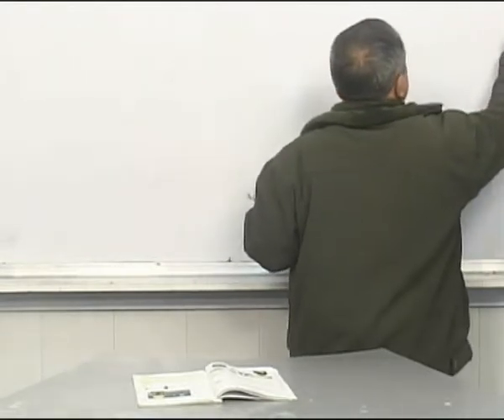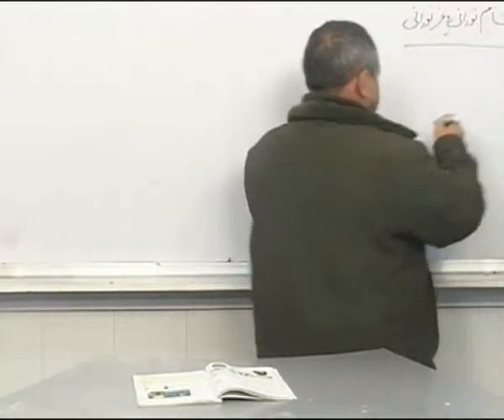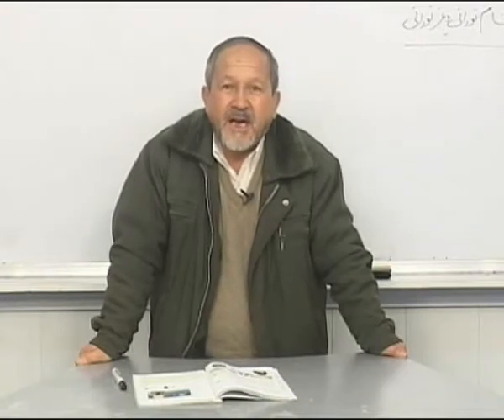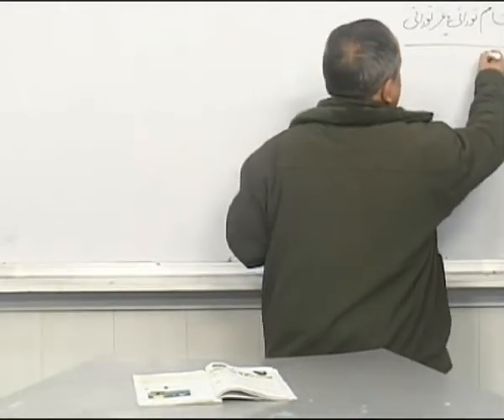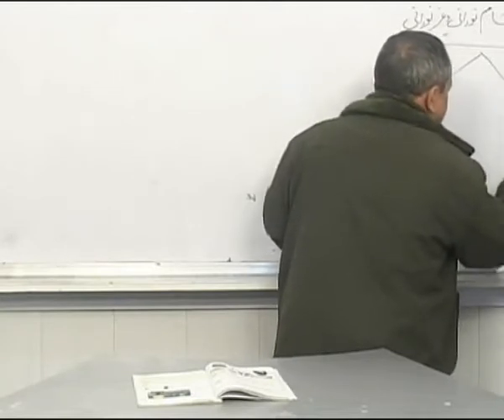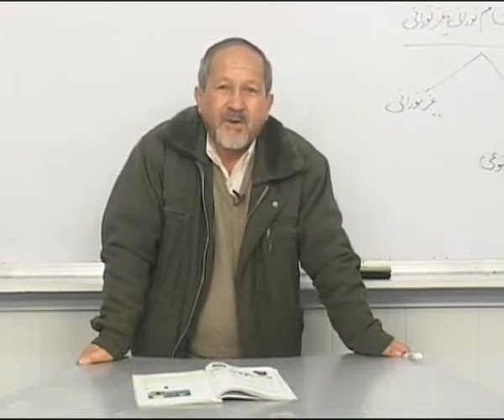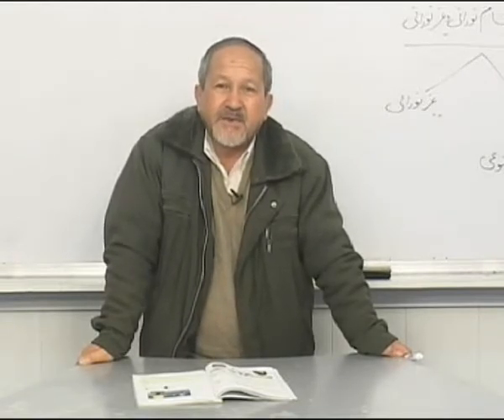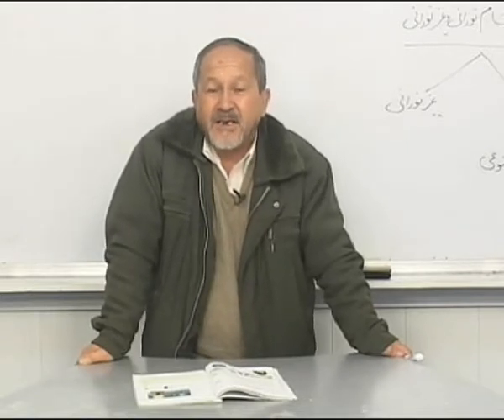P07 057 اجسام نورانی و غیر نورانی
عضو چاینل ما شوید تا به تمام ویدیو ها دسترسی پیدا کرده بتوانید: